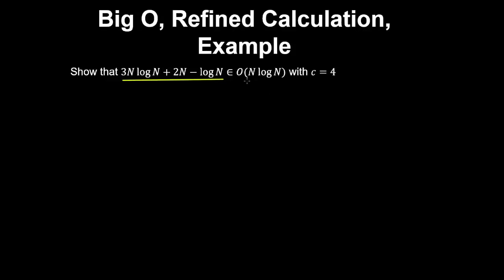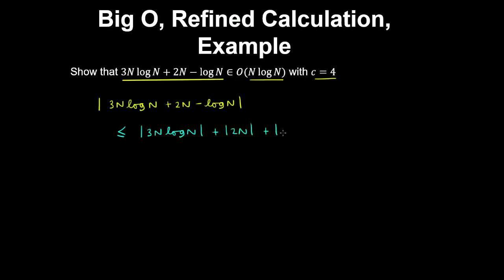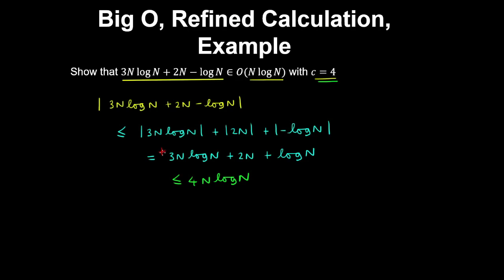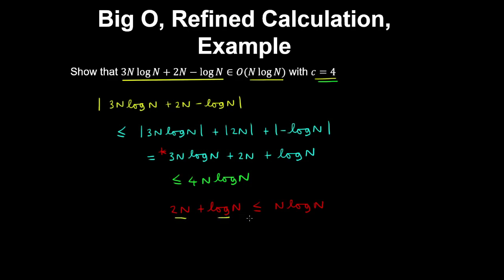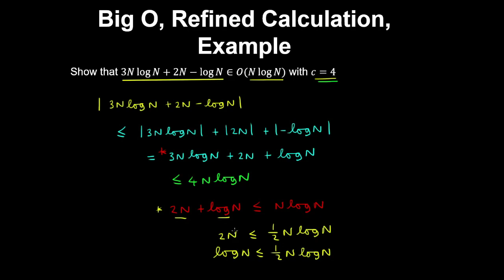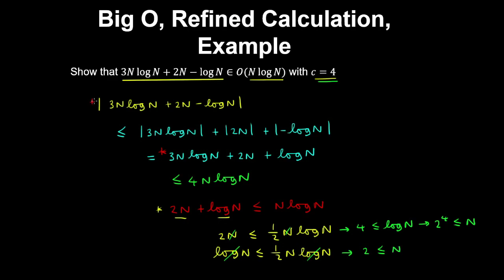Big O, Refined Calculation, Example - Discrete Mathematics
This Discrete Mathematics covers a worked example on the refined Big O calculation.